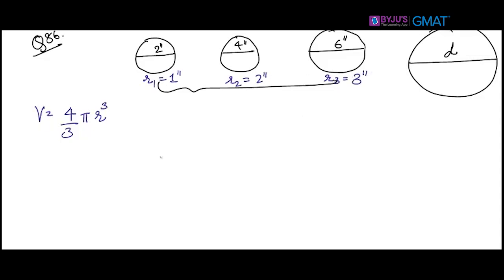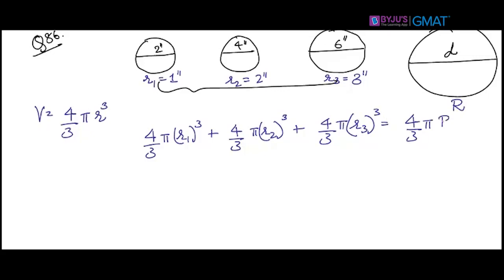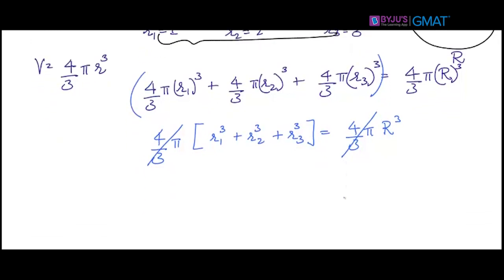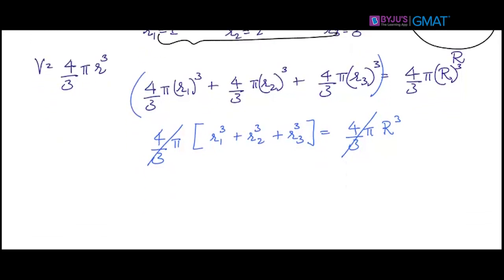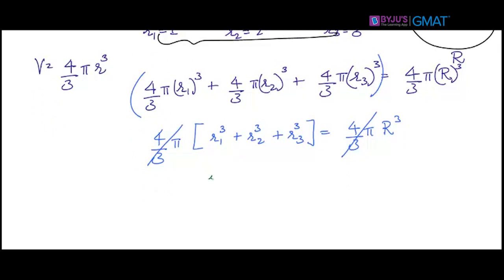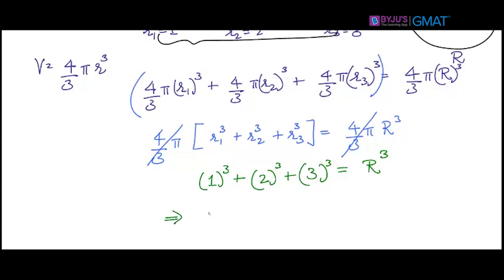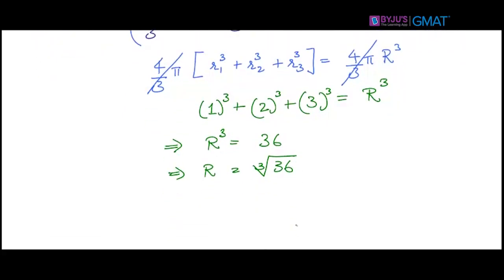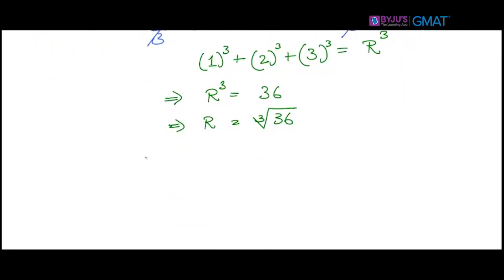GMAT OG Q86 Video Solution by BYJU'S